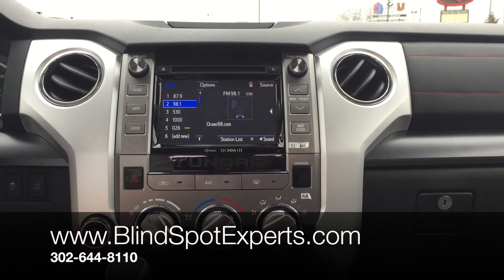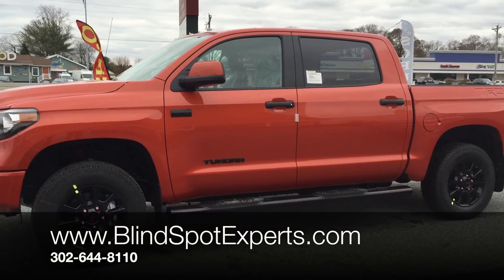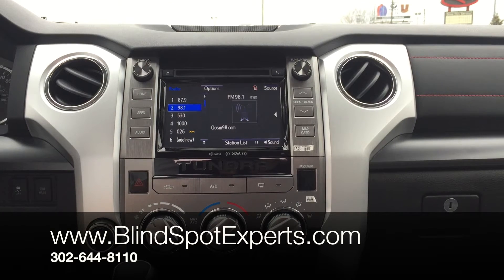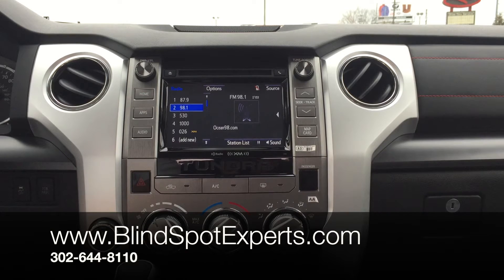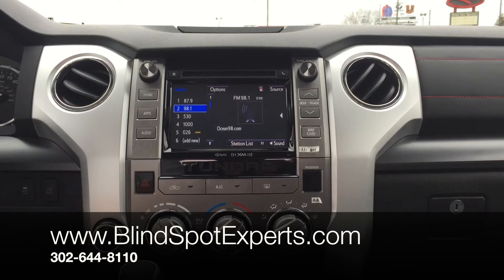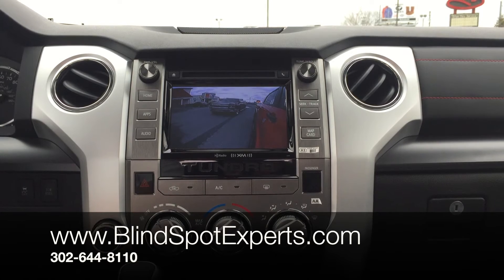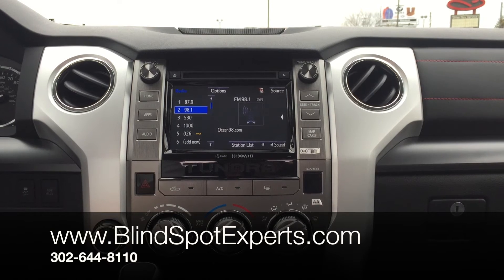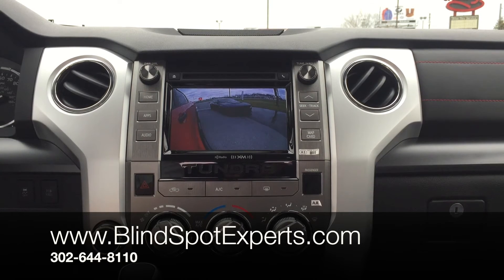2015 TOYOTA TUNDRA BLIND SPOT CAMERAS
Check out this 2015 Toyota Tundra with Blind Spot Cameras! Sound FX in Lewes, DE has made an industry first with this installation and we're excited to bring it to you first hand! This Tundra also received a K40 Radar System, KICKER CompR Subwoofers, Step Bar Upgrades, and more...

The Team:
Paul Kauffman
Dave Ellers
Adam Lewis
Demetrius Wright
Brian Cardell
Rob Killeen
Aaron Crooks

Thinking about getting a custom install done to your car? We here at Sound FX would love to help you accomplish this!